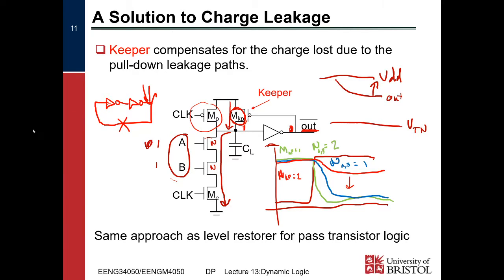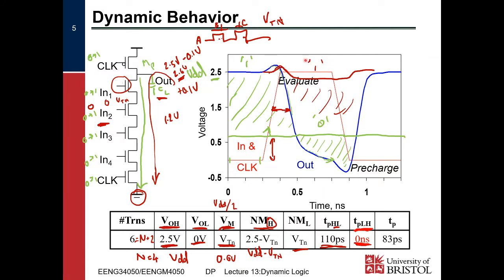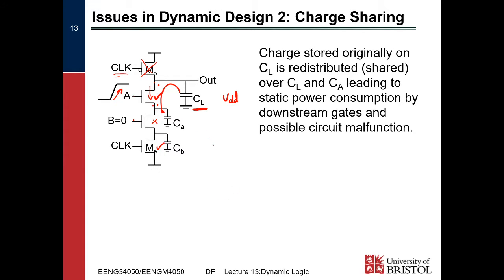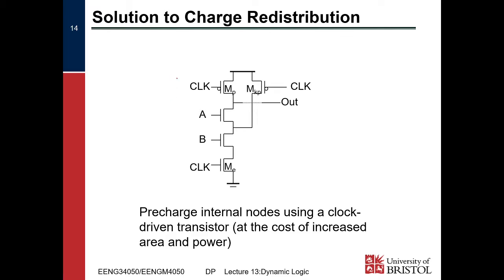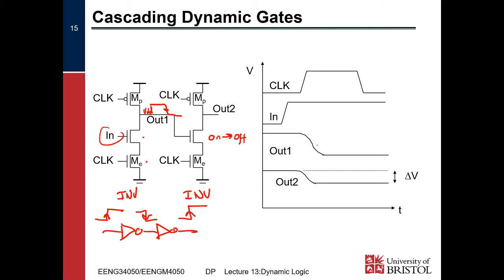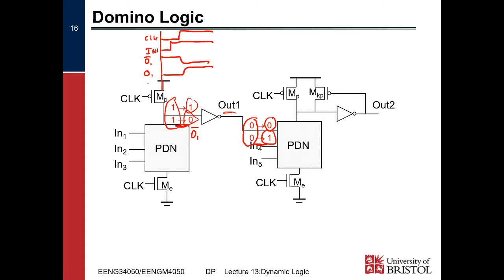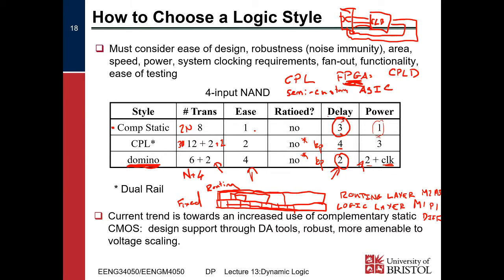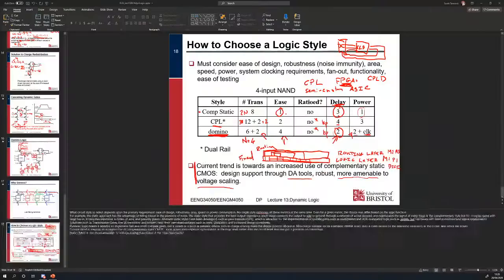VLSI Design Lecture 14